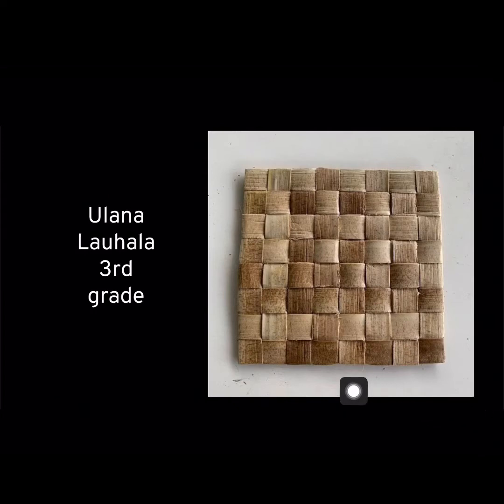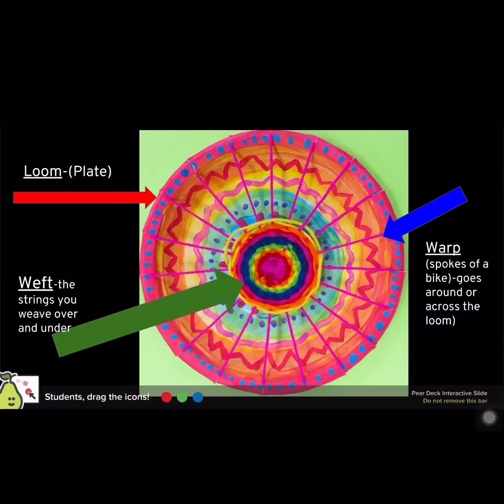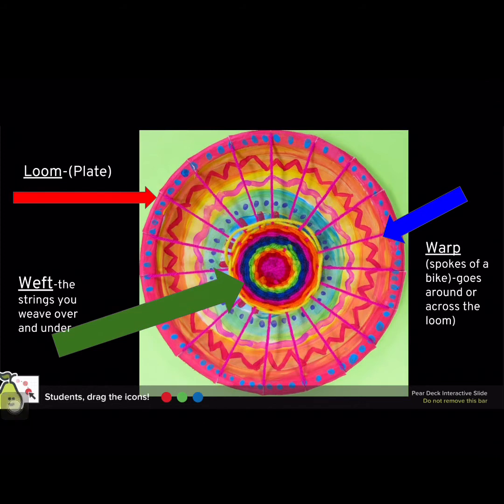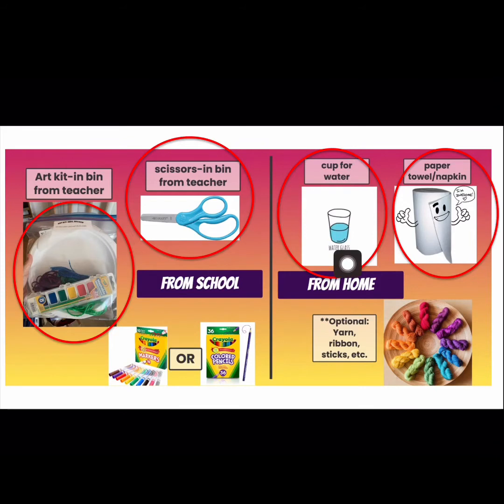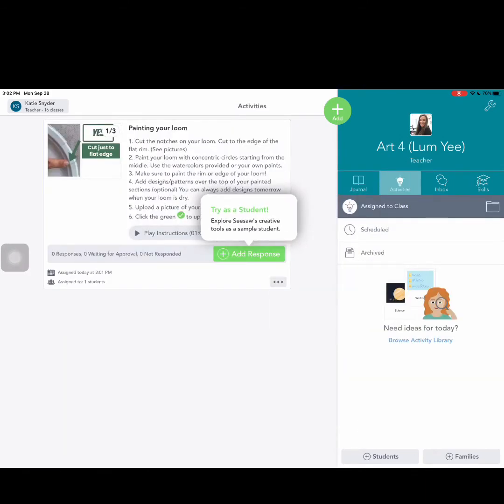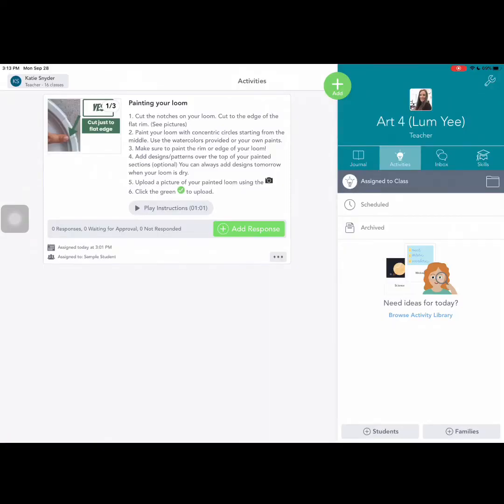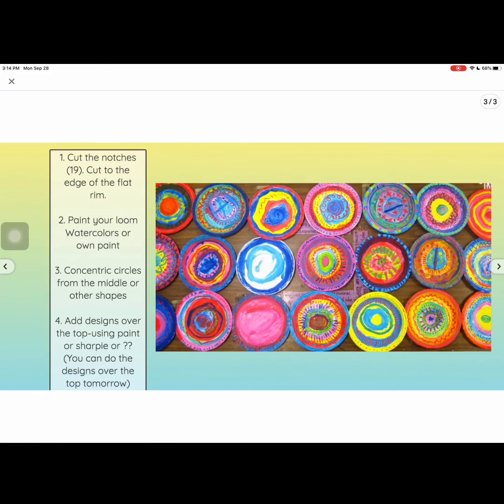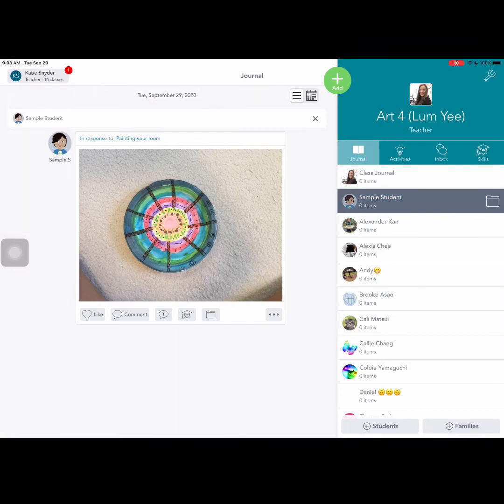Day one-4th grade weaving